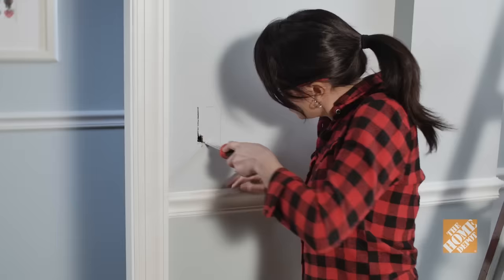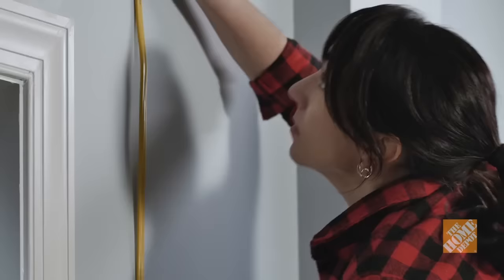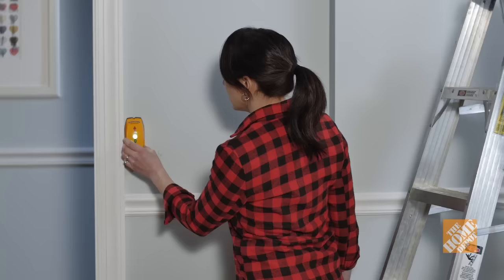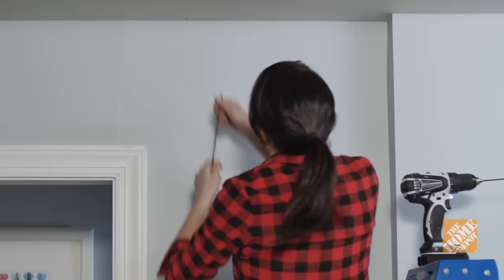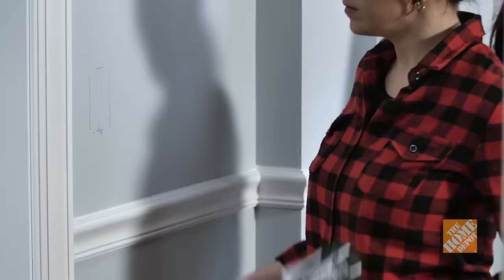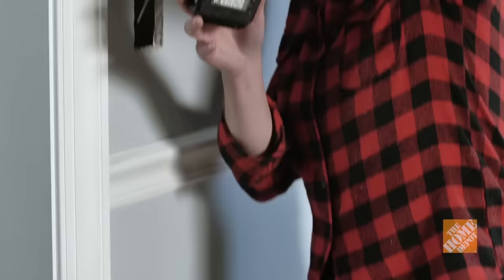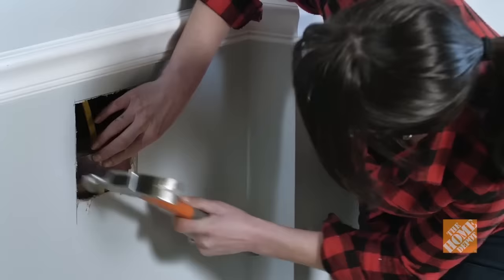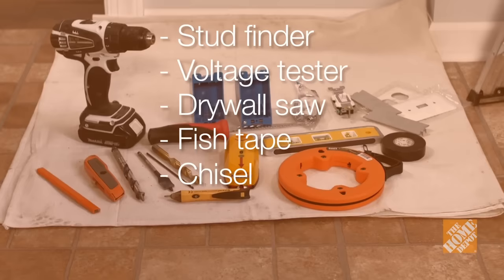How to Run/Fish Electrical Wire Through Walls & Ceilings | The Home Depot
Get expert advice on how to fish electrical wires through walls and ceilings with only a few common tools. Running electrical wires allows you to add additional outlets or switches where needed. Check out the DIY Electrical Projects playlist for more guides

Follow the time stamps below to run electrical wire:
0:40 Prep: Choose device location
0:48 Prep: Measure for cable length
1:12 Step 1: Turn off electricity
1:40 Step 2: Mark electrical box
2:01 Step 3: Drill hole in ceiling or floor
3:01 Step 4: Cut opening for electrical box
3:18 Step 5: Run cable
3:51 Step 6: Run cable past fire block
4:39 Step 7: Pull cable through wall
5:11 Tools & Materials

Do you have the right tools and materials needed for this electrical project?

For a further detailed guide and a listing of all tools and materials need, check out the "How to Run Electrical Wire Behind Walls" guide at HomeDepot.com